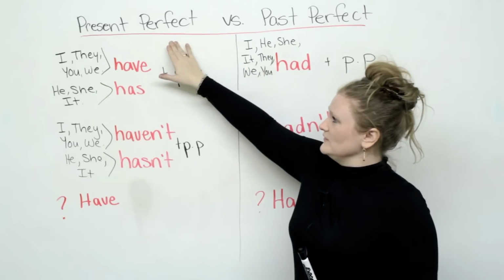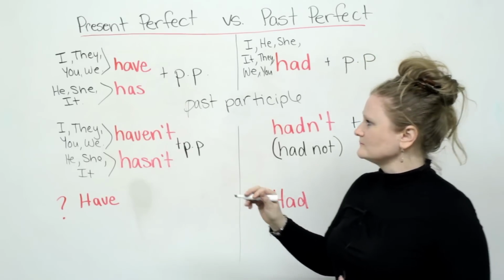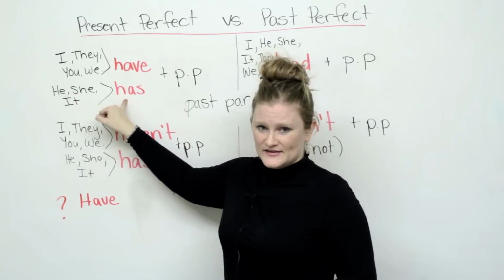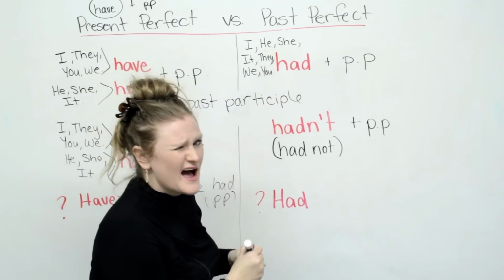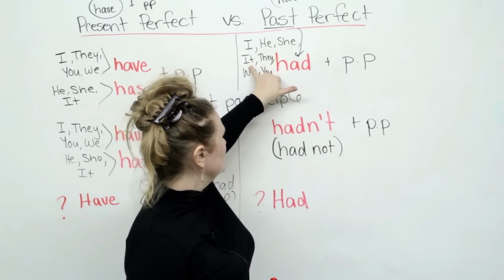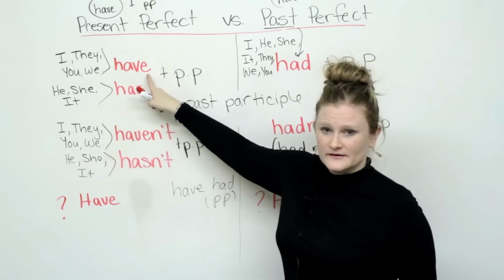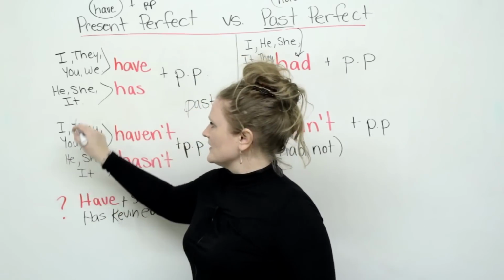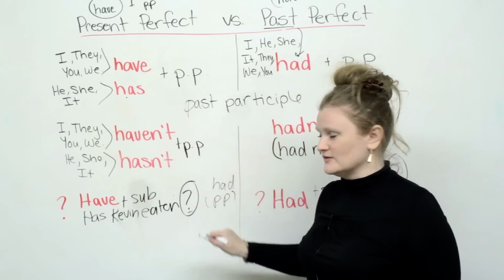Present Perfect or Past Perfect?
"I have eaten." "I had eaten." What's the difference, and when do use each form? In this important grammar lesson, learn how to distinguish between past perfect and present perfect. You'll learn the correct form of each tense, and when each should be used.